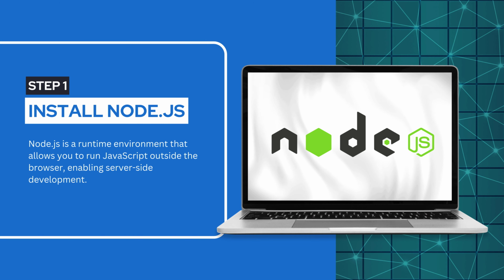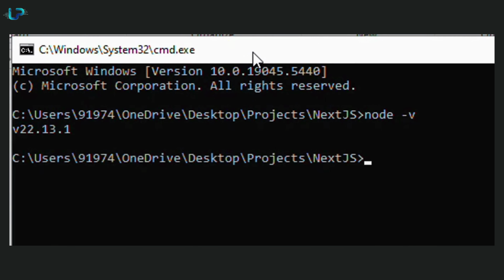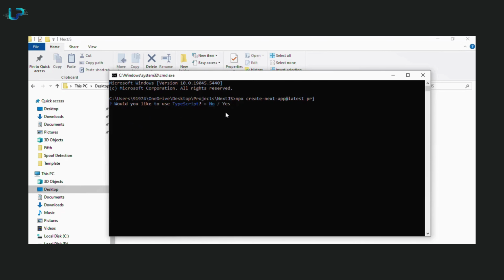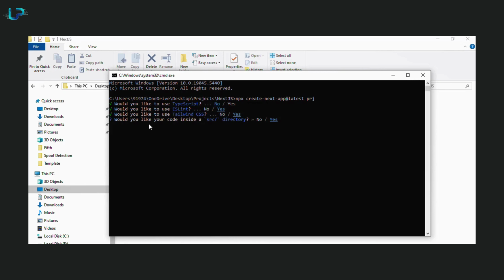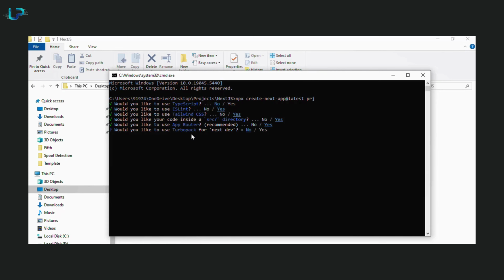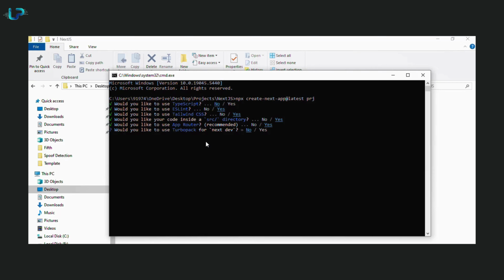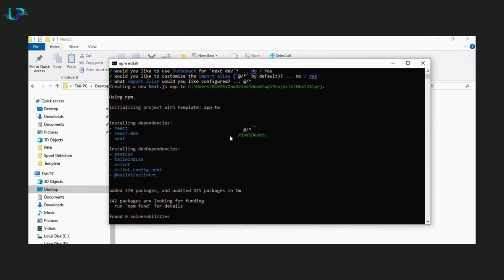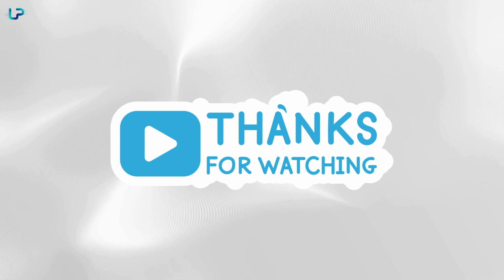Getting Started with Next.js & Tailwind CSS (2025).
In this video, I’ll walk you through setting up Next.js with Tailwind CSS from scratch!
We’ll cover:
1, Installing Node.js & setting up Next.js
2, Understanding key setup options
3, Running your project locally